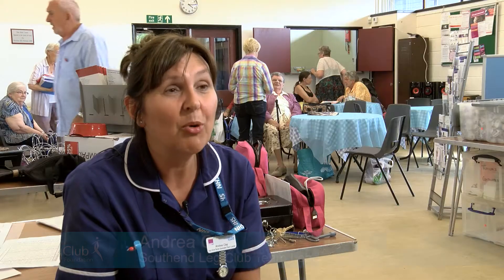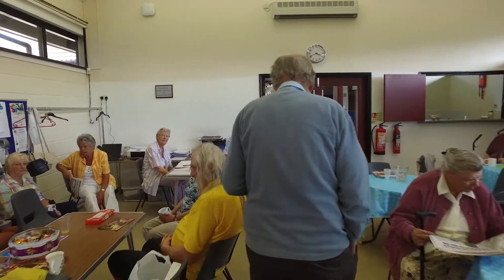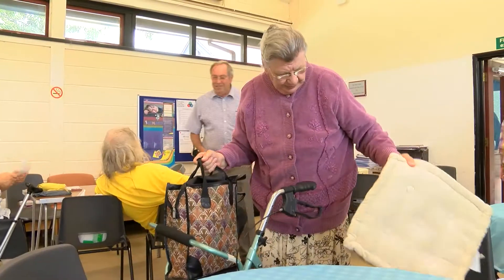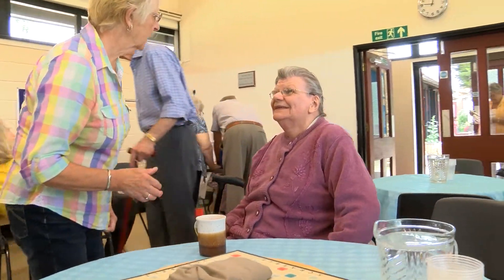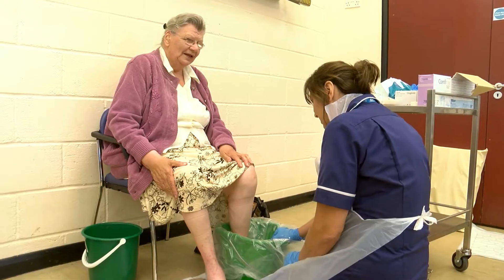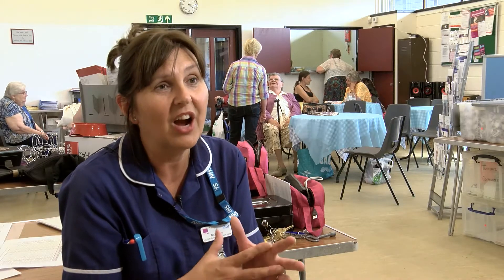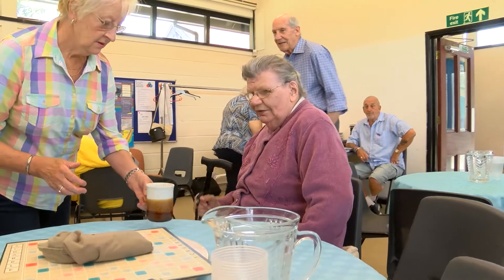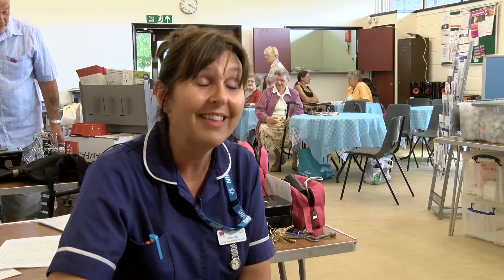Southend Leg Club - A members story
A behind the scenes look at Southend Leg Club. Joins us as we follow Leg Club member Sylvia Harris as she tells us her experience at her local Leg Club.